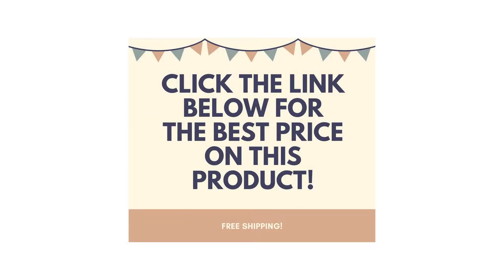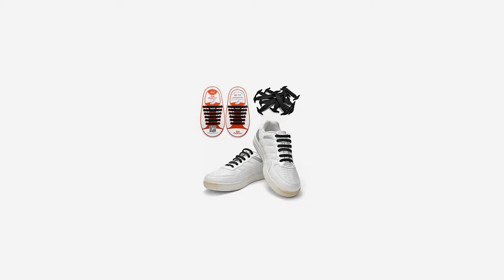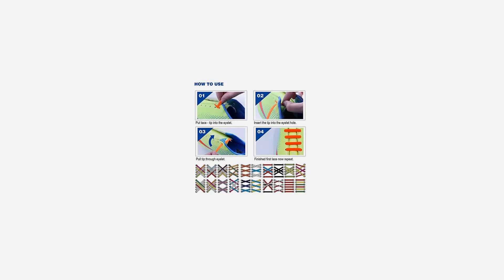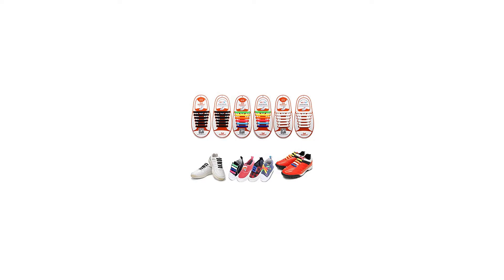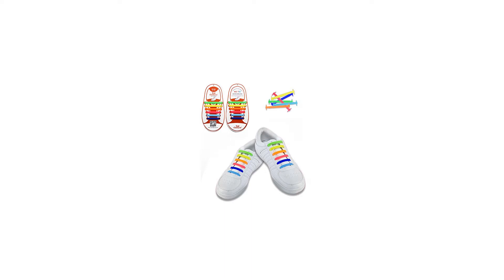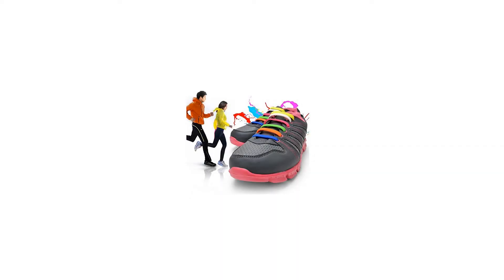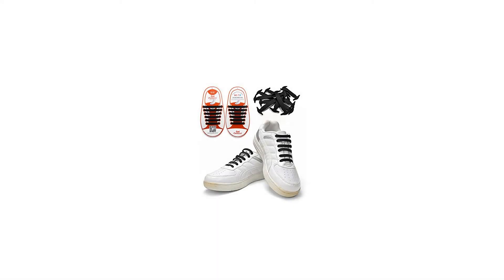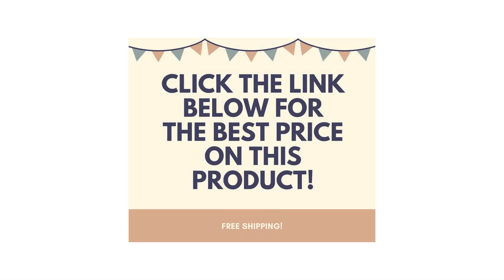Oumers No Tie Shoelace (3Packs), Tieless Shoe Laces No Tie Elastic Shoelaces for Kids,...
Why Oumers:  Oumers INC. mainly engaged in the development and export of outdoor products. Products of high quality, stylish design.  Oumers has always adhered to " High quality products, good customer experience" business purposes. Committed to providing you with high-quality products and quality services.  Specifications: Our Oumers No-Tie Shoe laces are quick to fit to your shoes or boots and will transform them into easy but secure slip-ons. They are hugely practical and they look great. It made of high-quality silicone material, there is a strong tensile strength, even under strong pull, will not change color, pull constantly! On the other hand, there is the contraction of the elastic laces, shoelaces can make to adapt when walking, stretching and contraction of the need to give the foot of the most comfortable feeling! We will do our best to help until this is fully resolved. Have a good time! Easy to Install-No tie silicone shoelaces is very easy to install,once lacing on no need to tie and no need to worry your lace will loose during walking and running Good Stretch: Unique grip design, can bear amazing tension, and Tieless Shoelaces can adjust the tightness according to your footwear Waterproof and dirt-proof: Silicone shoelaces are waterproof and dirt-proof. When you walking in the rain or snow no need to worry about making the shoelace dirt. Even they get dirty it's very simply wipe them off with a wet cloth and they will look like new! Muticolor make it easy to DIY your shoes-Multiple ways to wear and alternate color to match, you can change the style everyday Affordable set including: 3 Pairs No Tie Shoelaces,1xBlack, 1xWhite, 1xMulticolor (each pair 12pcs)